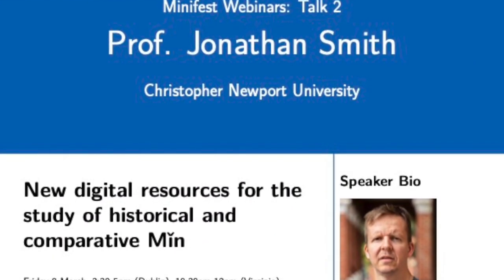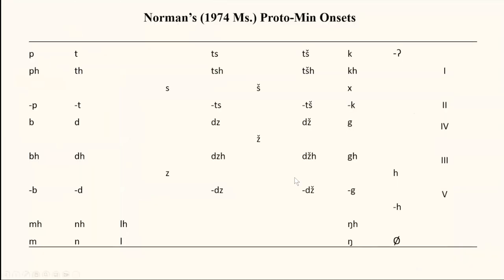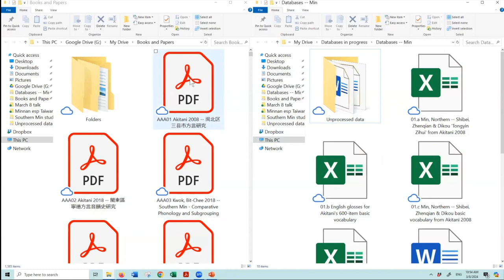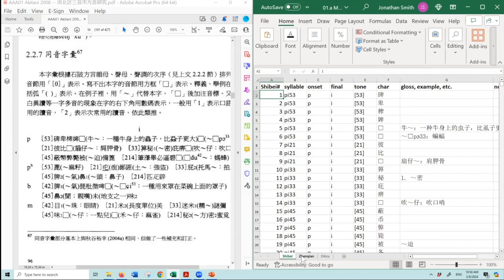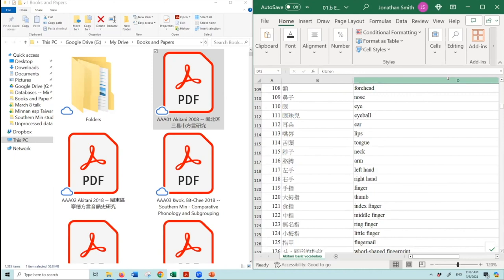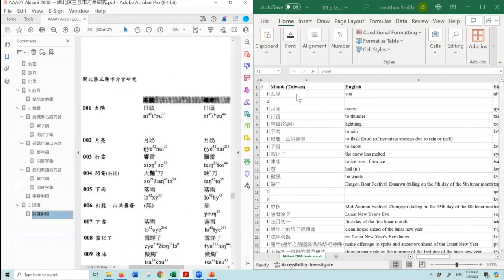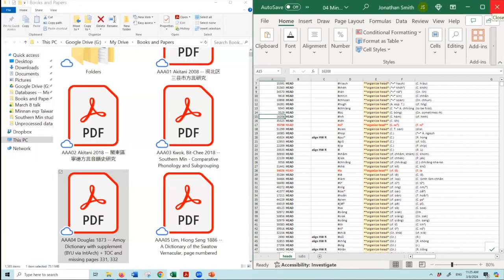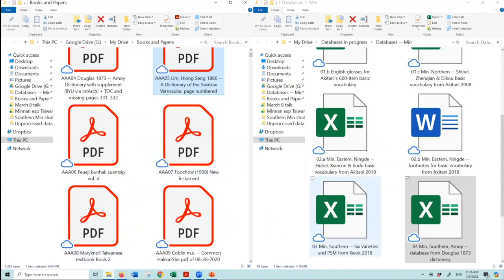Jonathan Smith -- (CNU) New digital resources for the study of historical and comparative Mǐn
New digital resources for the study of historical and comparative Mǐn

Jonathan Smith (Christopher Newport University)
Friday 1 March 2024

Data on modern Mǐn languages is increasingly plentiful, and Romanized materials dating to the 19th century bear important early witness to the languages of Amoy, Teochew, Hokchiu, and others. However, many of these resources are difficult to access and leverage. In this talk, I aim to describe (1) key sources and their nature; (2) some of my recent efforts at organization and digitization; and also (3) a few notable language features thus rendered more amenable to study. For early works like Carstairs Douglas’s Church Romanization dictionary of Amoy (1873), the main issue is ease of search: a digitized database version of this text will finally allow easy application of computational tools. In the case of newer resources including the R.O.C. Ministry of Education’s online dictionary of Taiwanese Hokkien (2008–), the problem is accessibility to non-readers of Chinese: digital trilingual (Mǐn language / Mandarin / English) extensions of such texts will enable a broader range of scholars to work with Mǐn data. Wielded together, these new tools should allow closer and much more convenient study of important problems in historical and comparative Mǐn.

Jonathan Smith is Associate Professor of Chinese and director of the Chinese Studies program at Christopher Newport University in Newport News, Virginia, U.S.A. His academic focus is early Chinese language and writing, with one research strand exploring the relationship between formative elements of the script and prehistorical calendrical astronomy. Newer publications turn to the historical phonology of the southeastern Mǐn languages: improved comparative reconstructions of proto-Mǐn should lead us towards a more grounded and granular understanding of early Chinese. He is currently engaged in the collection and digitization of Mǐn language materials, especially of Romanized texts reflecting 19th century Hokkien varieties of Amoy (Xiàmén, Fújiàn province) and Taiwan.